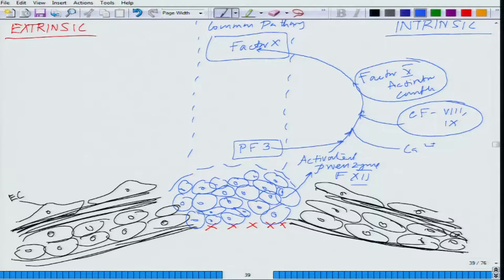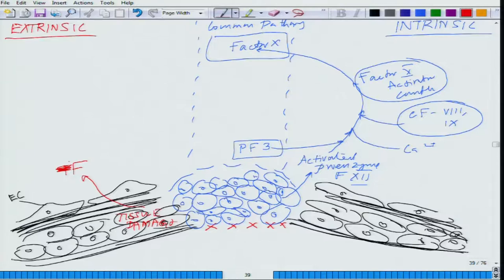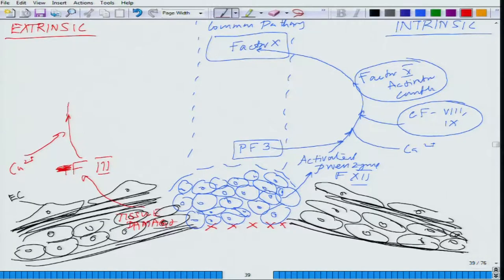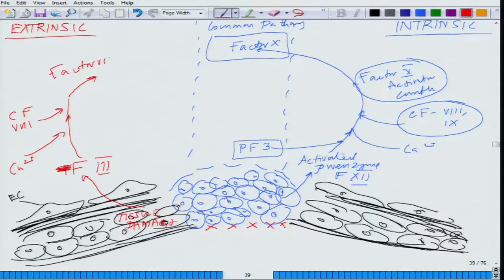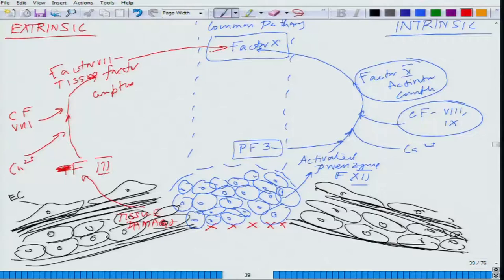Mod-01 Lec-33 Animal Physiology